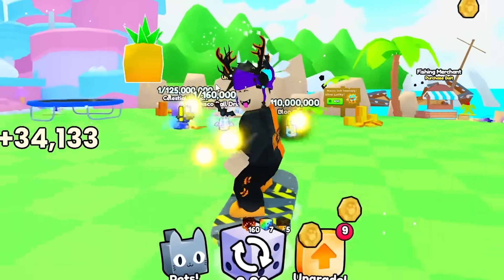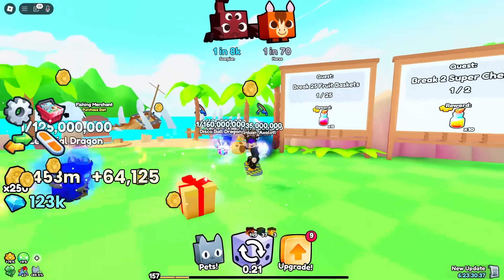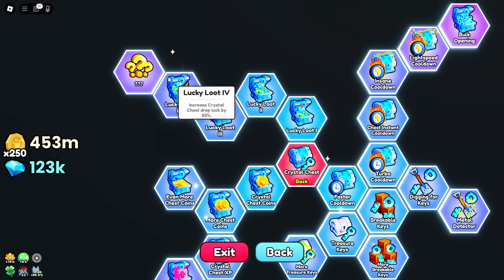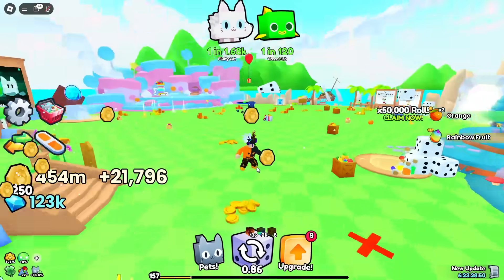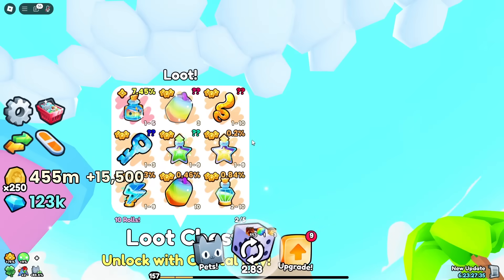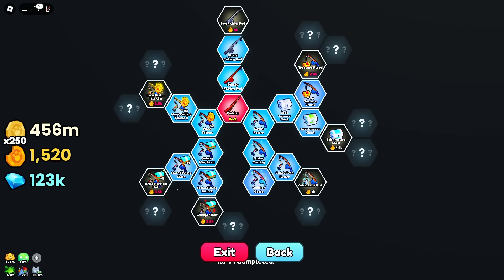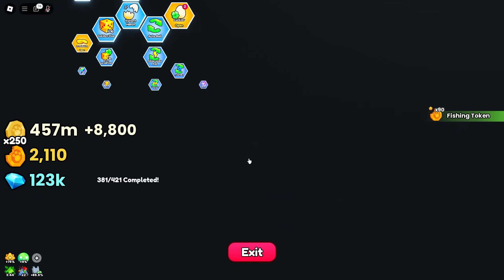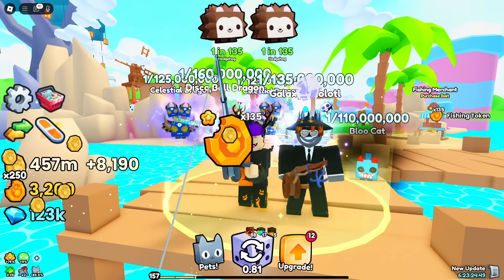*NEW*😱HOW TO FIND SECRET CHEST IN PETS GO?? - NEW PETS GO UPDATE!!